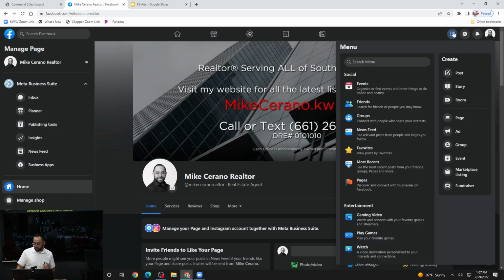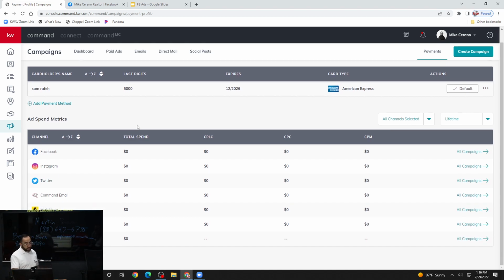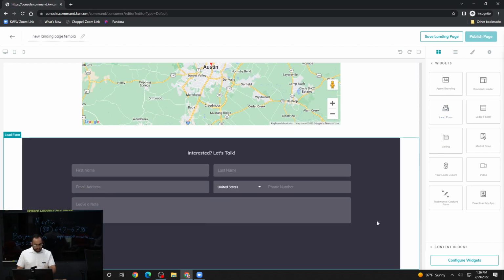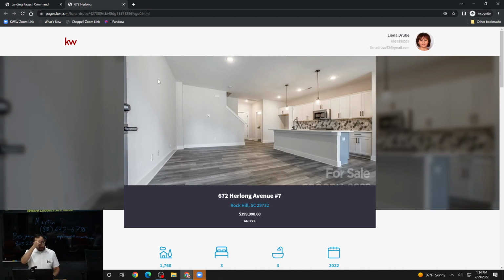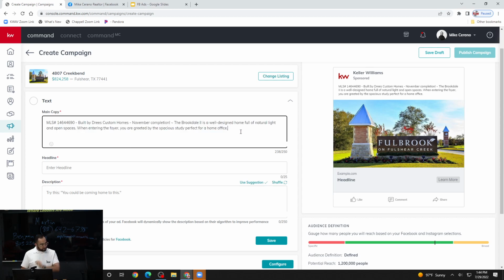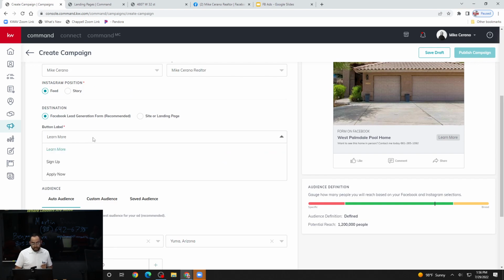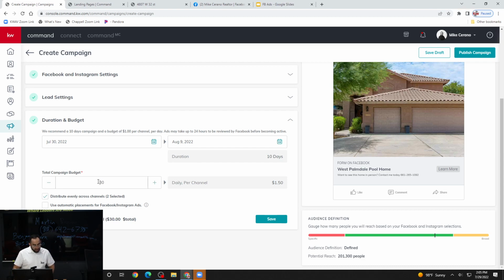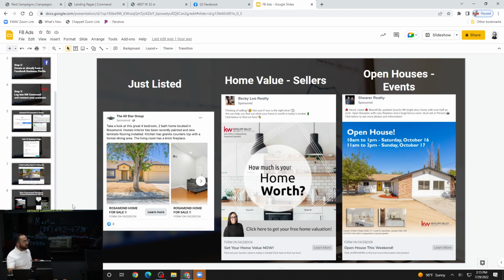KW Command Ads - 7/29/22